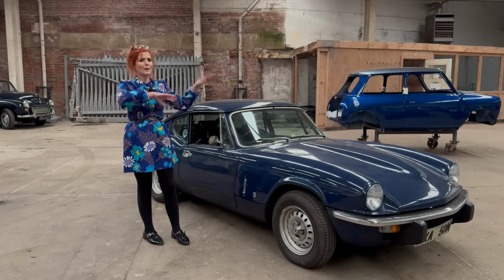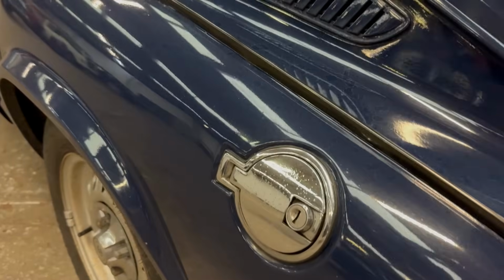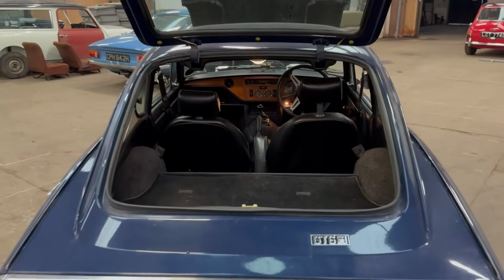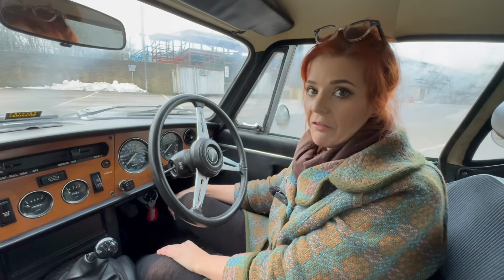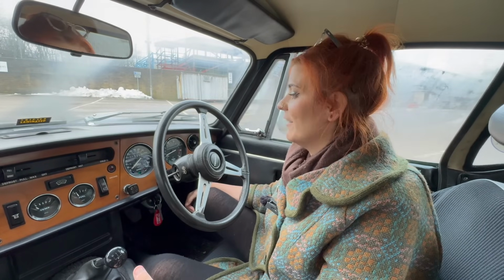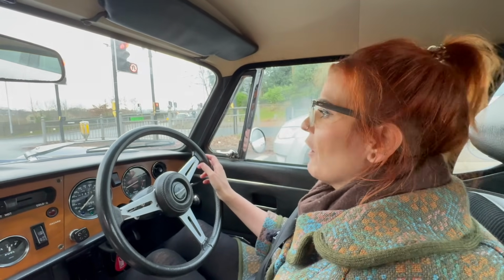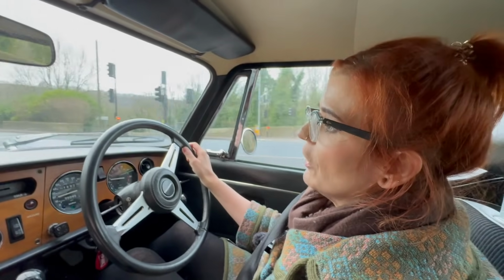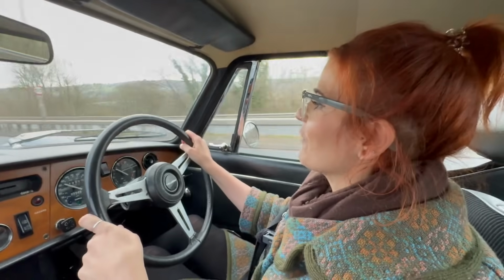70s Triumph GT6 - is it better than an MGB or just another classic sports car?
Triumph GT6

1966 is a great year. There’s a big win for England’s football team alongside 33 golds at the Commonwealth games for the Olympic team, Heinz are running their competition to win one of 57 convertible Hornets and of course, Triumph unveiled their new sports car: The Triumph GT6.

The GT6 wasn’t a completely all-new invention and the early cars were first seen at the Earl’s Court Motor Show, where the car was fitted with a 95bhp engine from the Vitesse, a 1998cc unit.

Although it’s never fitted as standard, the overdrive was available as an option from launch, whilst the bumpers and lighting were borrowed from the Spitfire of the time.

The car does well and in 1968, Triumph then come to market with the MK2 - which is a decent step up to say it’s only been two years since initial launch. The car was designed with a new dash, revised cylinder head and a slight update to the rear suspension. The car is fitted with the Rotoflex couplings and wishbones to rear suspension.

There are also styling tweaks from mk1 to mk2, with the louvres on the sides of the bonnet getting removed and raised bumpers to front and rear and of course, the Rostyle wheel trims.

Between the MK2 and MK3, you see a few other bits which I suspect are driven by the American market including the interior padding getting a plusher feel, a revised steering wheel and strengthened structure, which is specifically drafted in to meet the American regulations - much tougher han the UK ones.

The MK3 as we’re testing today comes to market in 1970 and unlike the MK2 where there were big changes, the MK3 has a revised bonnet, a little bit of an update to the rear panels and what is clearly some sort of cost cutting measure, a change to the rear which does away with some of the chrome you see on the mK2.

In 73, the last year of the car, you see a brake servo fitted and the rear brakes are increased in size and for the last of the cars, you see the Rotoflex done away with and the swing-spring rear axle put in - which wasn’t new to the car - it was being used on the Spitfire of the time.

Whilst pitched against the MGB, there aren’t masses of the GT6 ever made and in fact, less than 41,000 were made - with just over 13,000 of the model we’re testing today. It was beaten in sales by MGB, but how does it fare today and which is the better of the 60s/70s sports cars?

Well, let's take a closer look and find out. I would be interested to know your preferences in the comments section below!